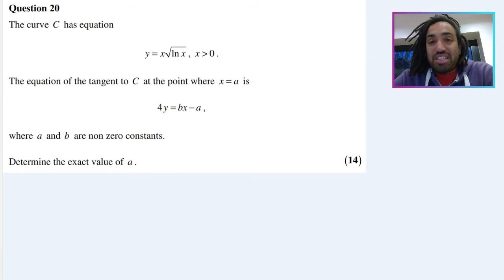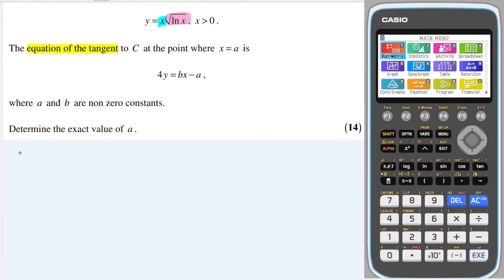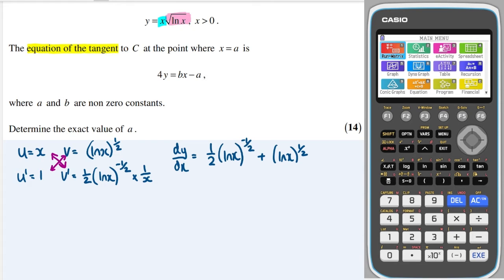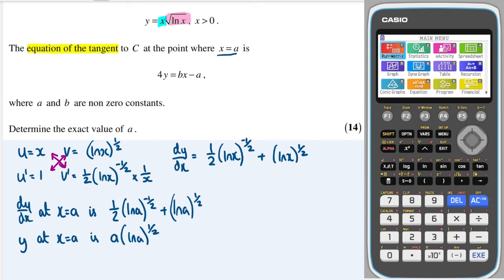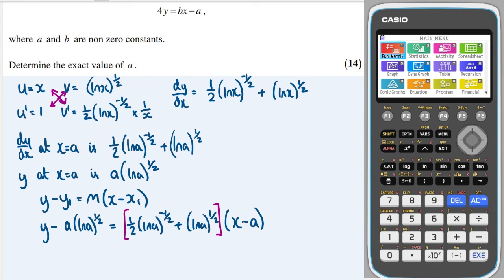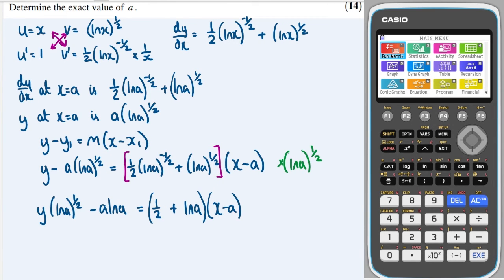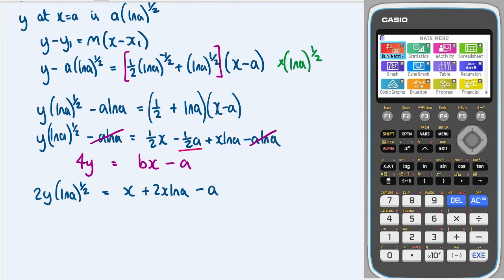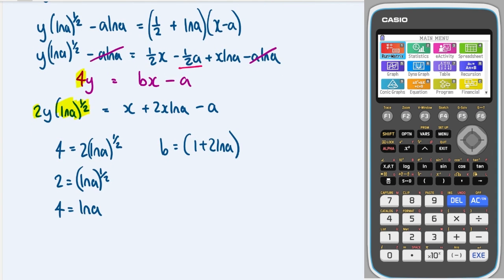Can you solve this Madas A Level Maths question? Tricky Question #23